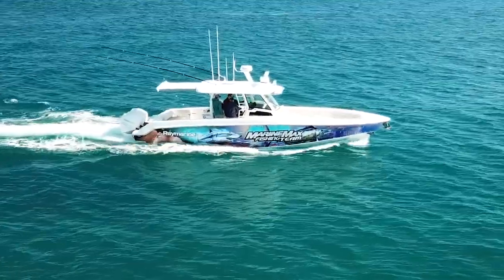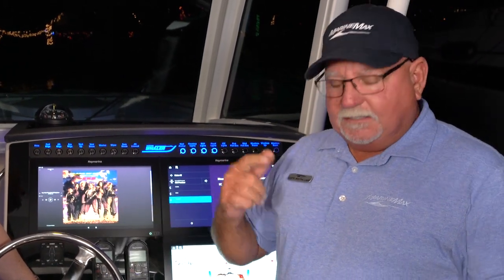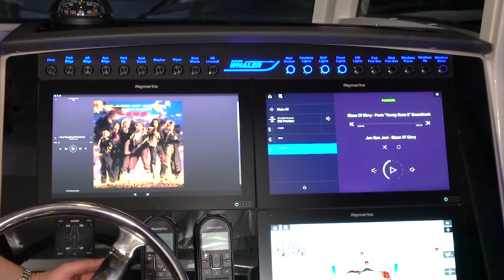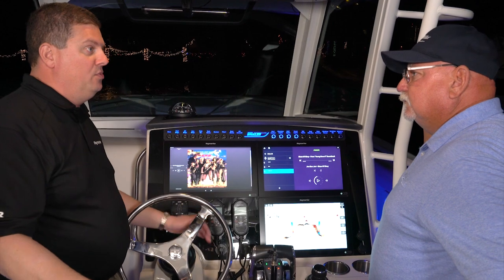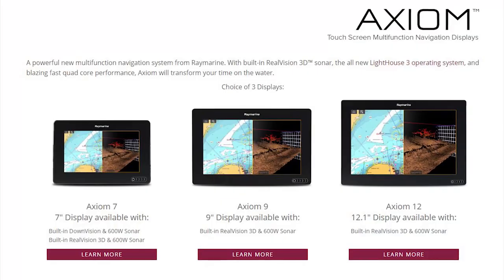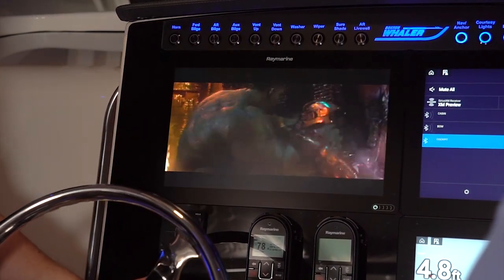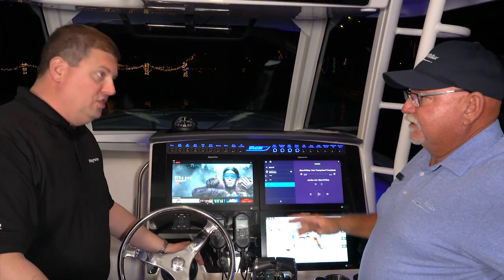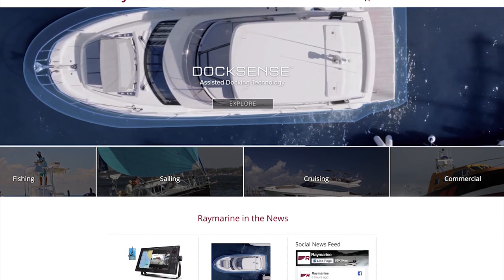Boating Tips | Raymarine Edition: Rock the Boat with Music, Movies and More!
Netflix is the world’s leading subscription service for watching TV episodes and movies on your favorite device. This Netflix mobile application delivers the best experience anywhere, anytime. Search for titles and watch immediately on your Raymarine Axiom.

Get the free app as a part of your Netflix membership and you can instantly watch thousands of TV episodes & movies on your Raymarine LightHouse 3 multifunction display.

How does Netflix work?

Netflix membership gives you access to unlimited TV shows and movies for one low monthly price.

With the Netflix app you can instantly watch as many TV episodes & movies as you want, as often as you want, anytime you want.
You can Browse a growing selection of thousands of titles, and new episodes that are added regularly.

Rate your favorite shows and movies and tell us what you like so Netflix can help suggest the best titles for you.

Spotify is free on LightHouse 3 multifunction displays. List to the right music and podcasts, wherever you are.

With Spotify, you have access to a world of music and podcasts. You can listen to artists and albums, or create your own playlist of your favorite songs. Want to discover new music? Choose a ready-made playlist that suits your mood or get personalized recommendations.

Spotify also offers thousands of Podcasts, including originals that you can't find anywhere else.

Listen for free on Raymarine Axiom. (Onboard internet or mobile data access required. Data charges from your carrier may apply.)

Play any artist, album, or playlist on shuffle mode
Spotify Premium features:

Play any song, any time on any device—MFD, mobile, tablet, or your computer.
Download music for offline listening.
Enjoy amazing sound quality.
No ads – just uninterrupted music.
No commitment - cancel any time you like.